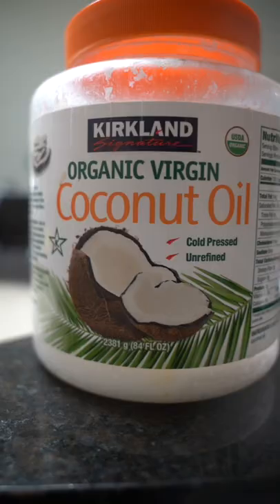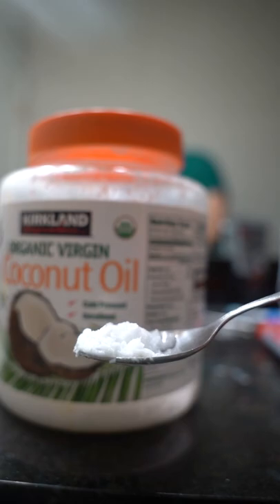How To Whiten Your Teeth Using Coconut Oil